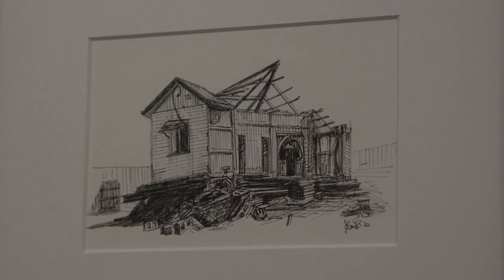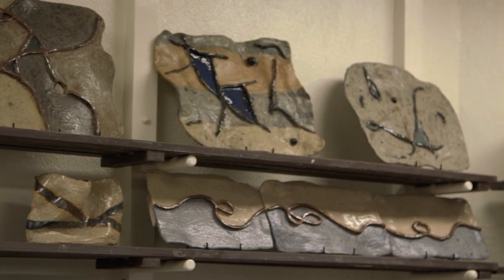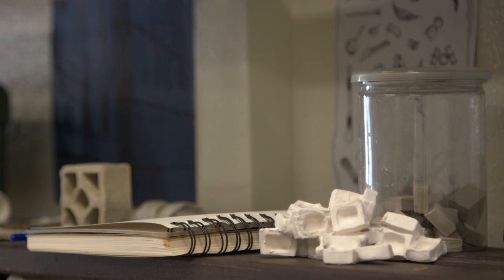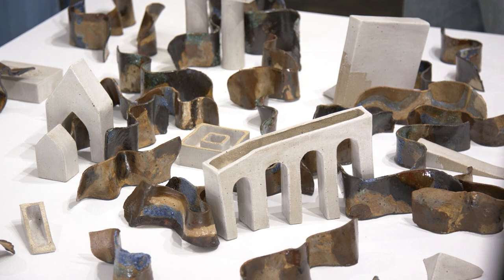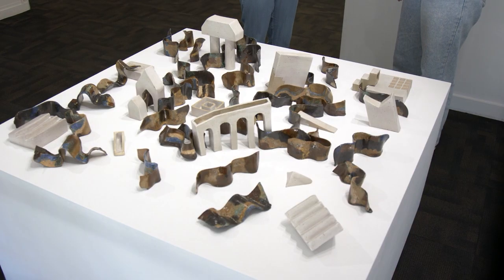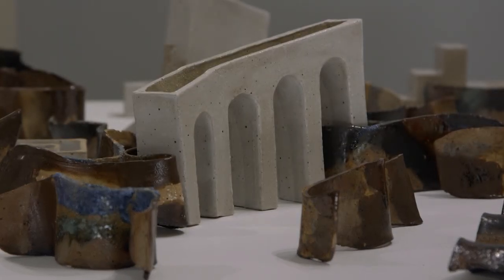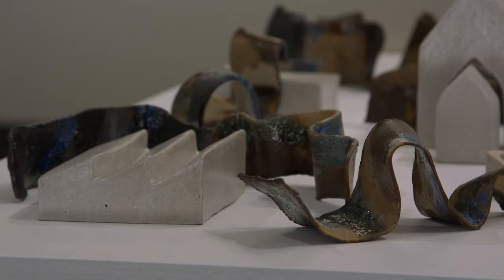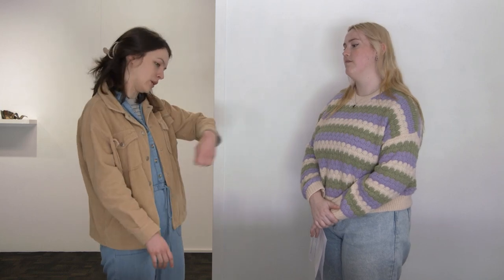Artopia - S2 EP5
Artopia is back for another series! And this time, we are featuring local creative artists in the Toowoomba region of South-East Queensland, Australia.

In this episode, Lexi Stretton and Cherish Zimmerle catch up with Brodie Taylor, an Arts Curator from UniSQ, and Johanna Park, a PhD student who loves ceramics. We also give you the latest details on upcoming local events, so stick around and enjoy!